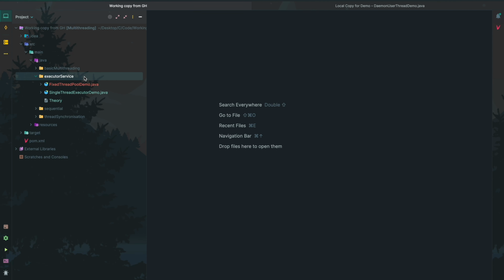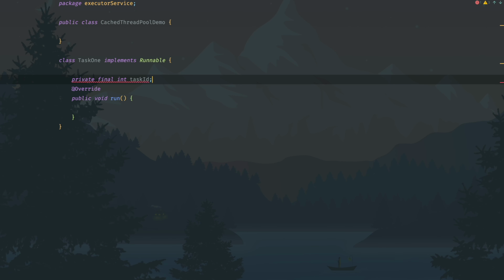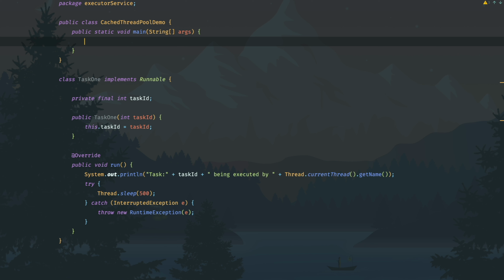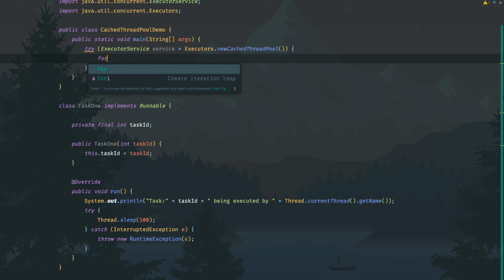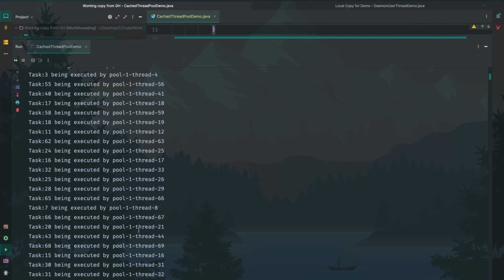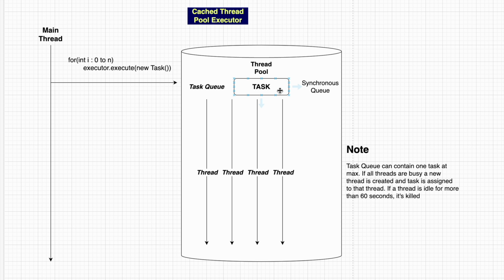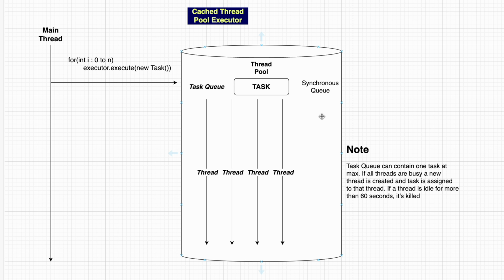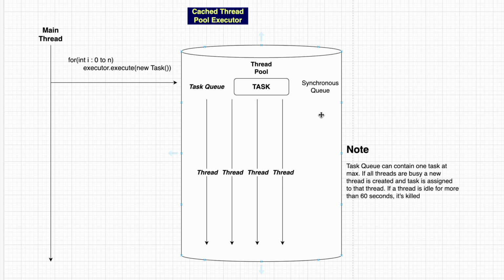What Is Cached Thread Pool Executor In Java? | Complete Multithreading Tutorial Series Ep 13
In this video we learn about "What Is Cached Thread Pool Executor In Java?". Multithreading is a very important concept that every serious developer should be well versed with. This video is a part of the playlist on Complete Multithreading tutorial series, link for the same is given below. Please do watch it and I am sure you'd learn lots of useful concepts :)